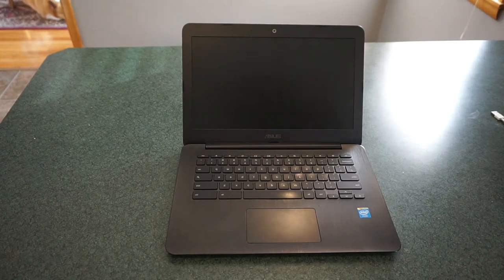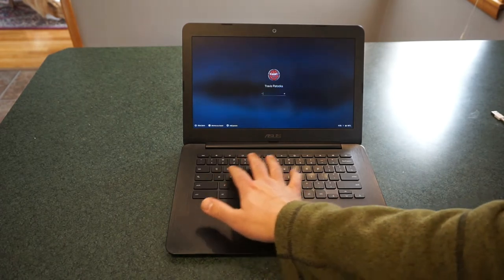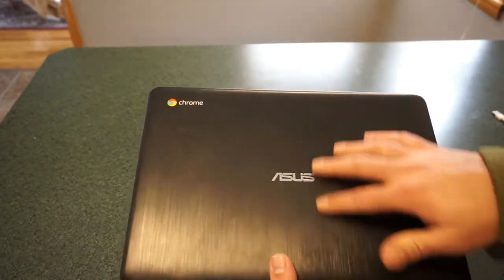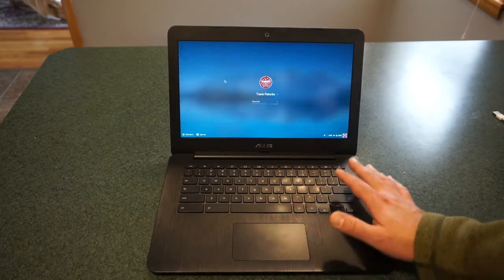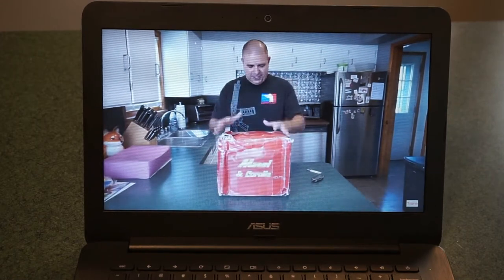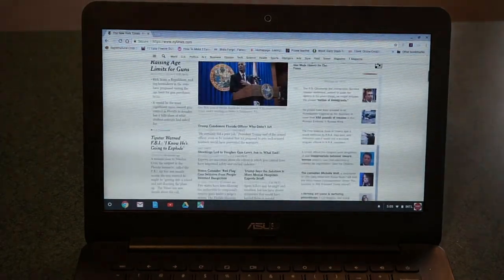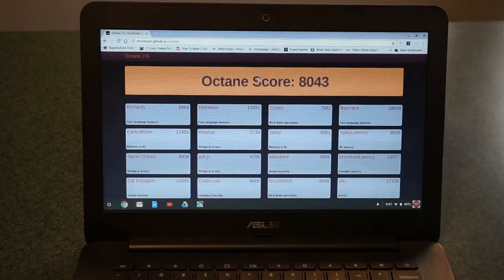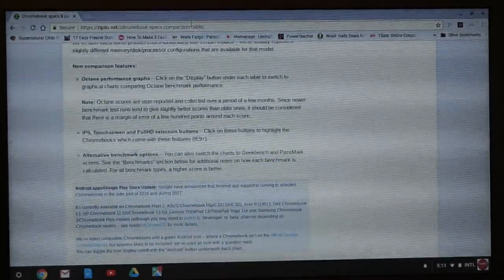The Asus C300 Chromebook, is it still worth buying in 2018?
Today we take a quick look at a Chromebook that I have been using for over three years, the Asus C300 Chromebook.  Let's see if this older model is still worth taking a look at, in 2018!